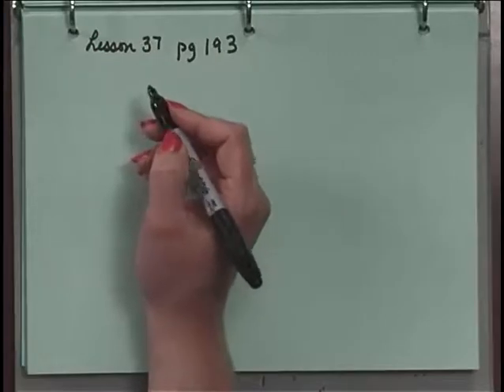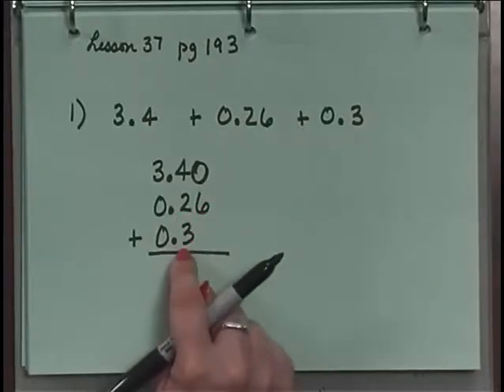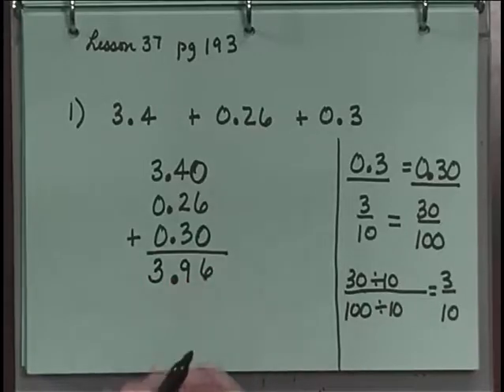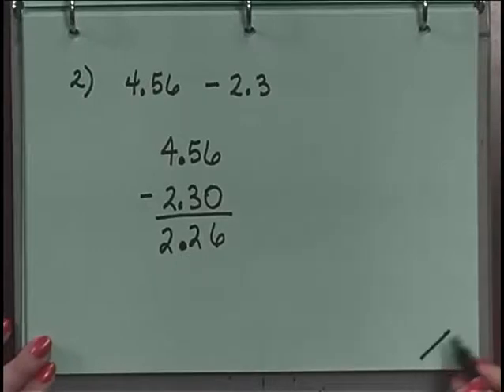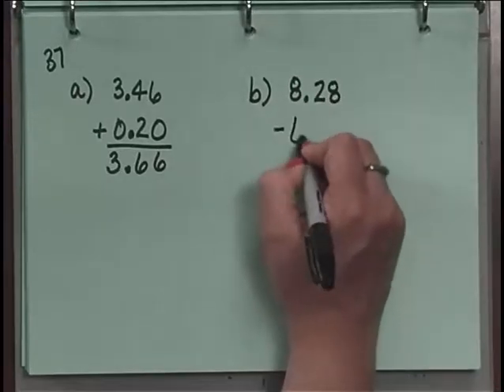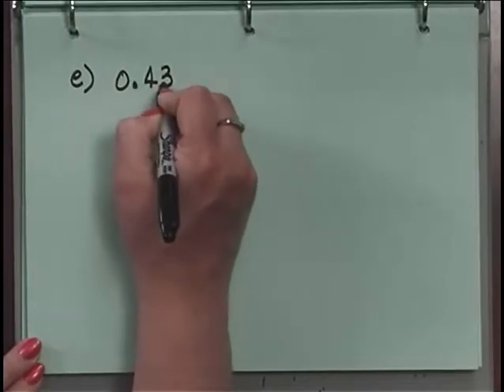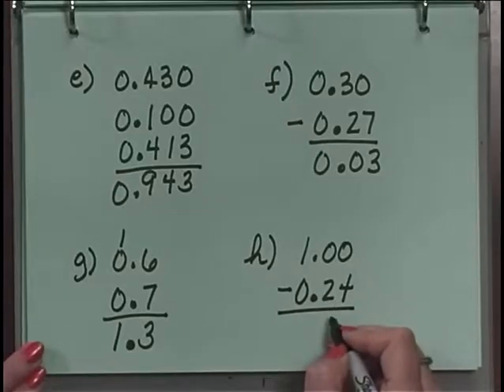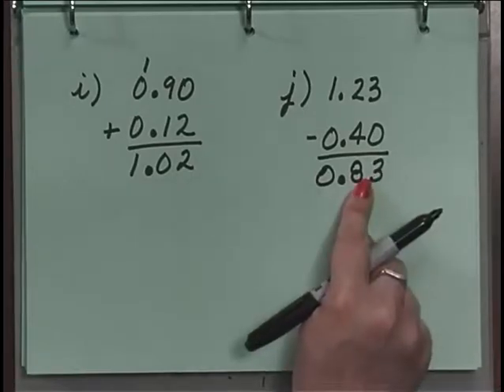Saxon 7/6, Lesson 37